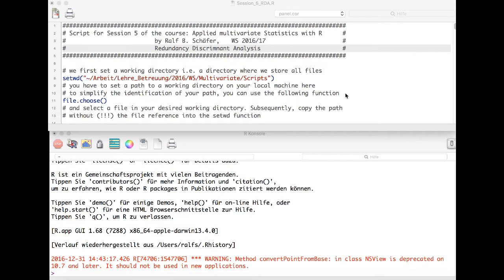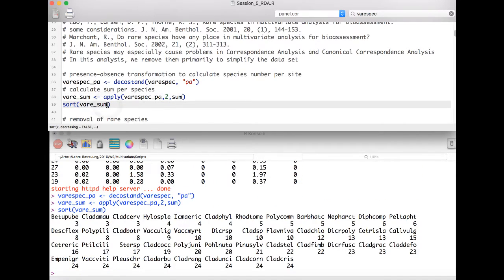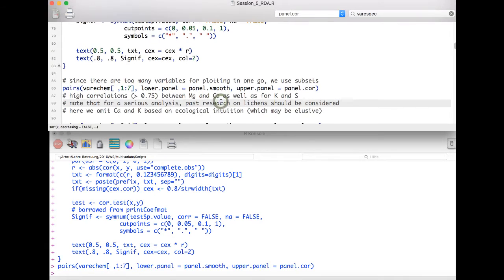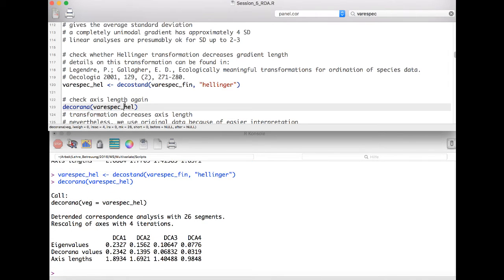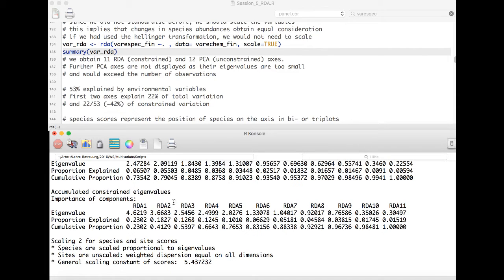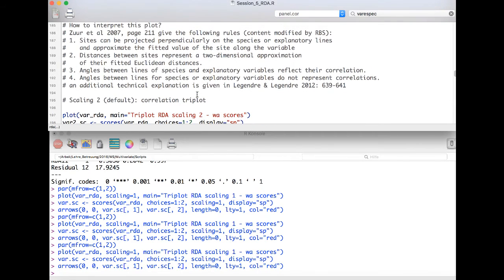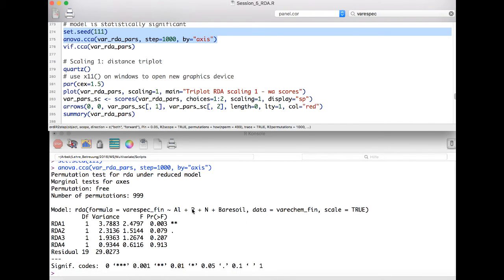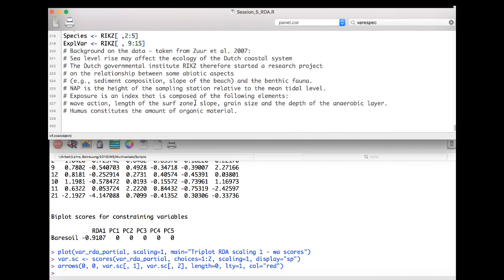Session 5 Applied Multivariate statistics RDA - Demonstration in R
This is the demonstration part related to the Session 5 of the lecture "Applied Multivariate Statistics for Environmental Scientists" that was held at the University Koblenz-Landau, Campus Landau. The demonstration relies on free open source software (R) and can therefore be followed by anyone. The topic of this session is Redundancy Analysis.